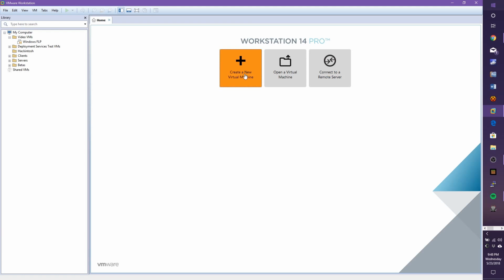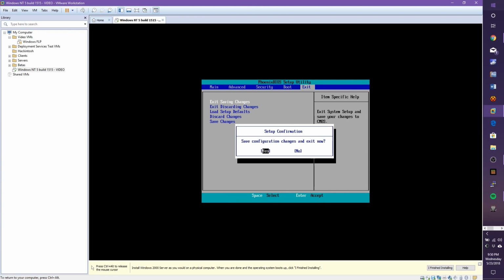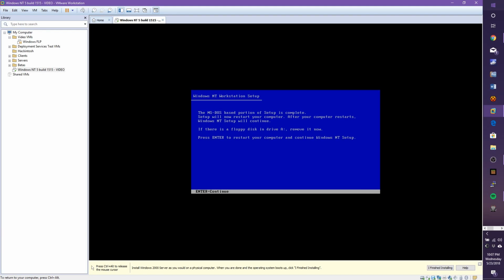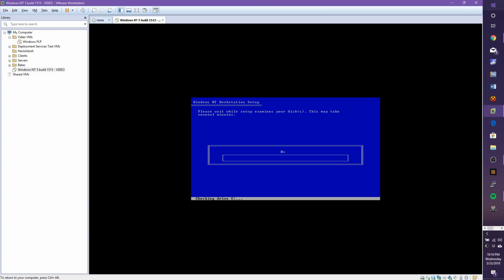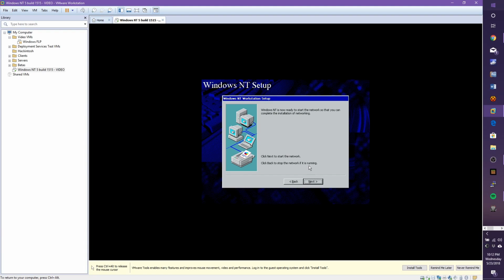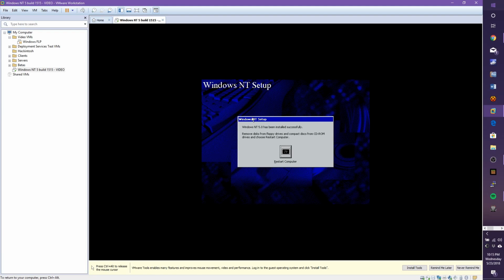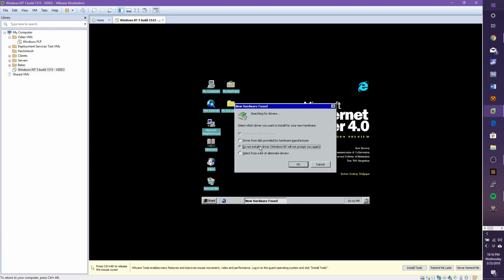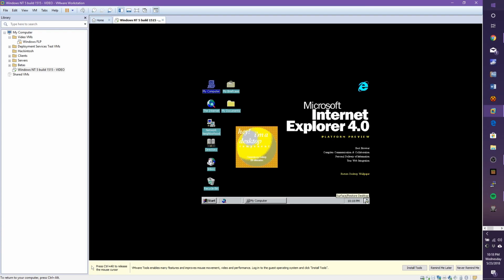INSTALLING WINDOWS NT 5.0 BUILD 1515 IN VMWARE WORKSTATION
Hey everyone!  Today we'll be installing Windows NT 5 build 1515 in VMWare Workstation.

BIOS Date: March 17th, 1997
Product Key: None.